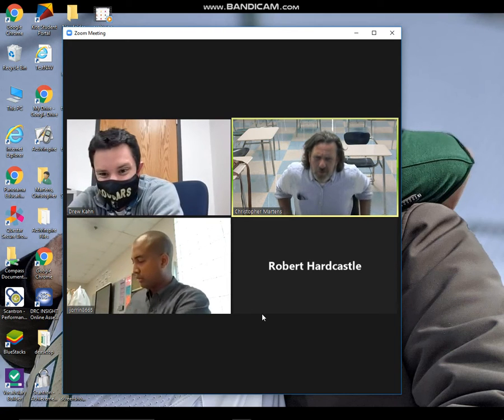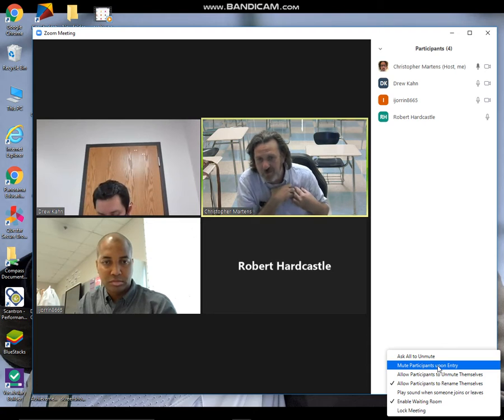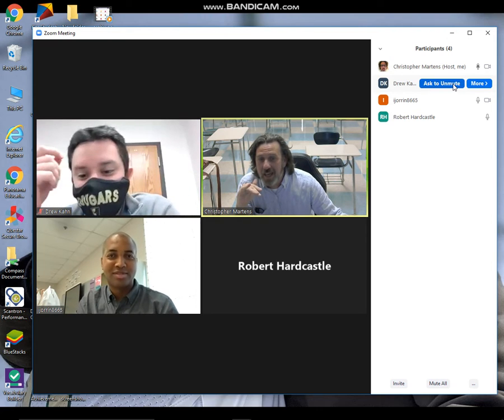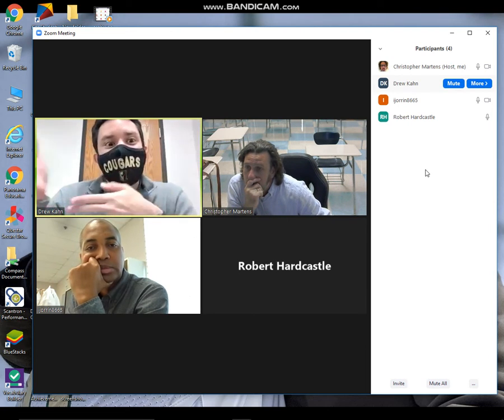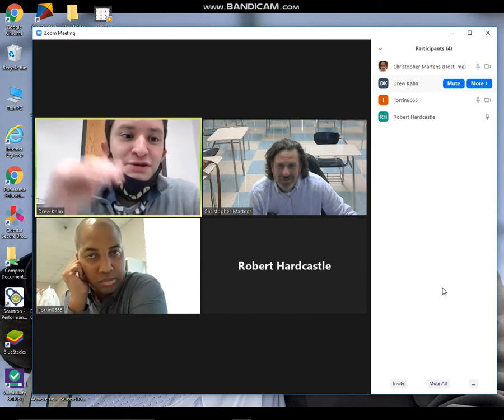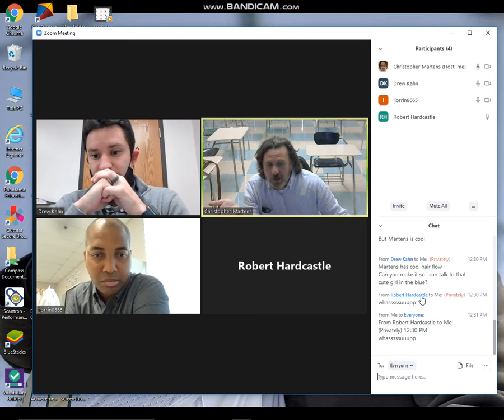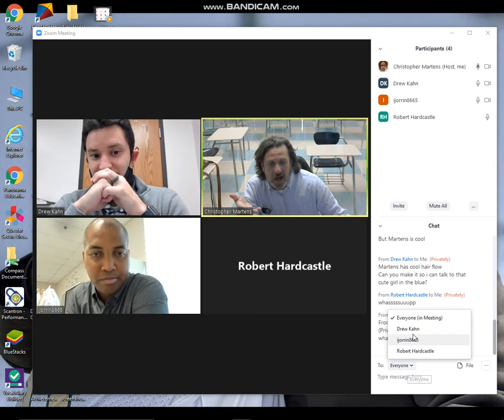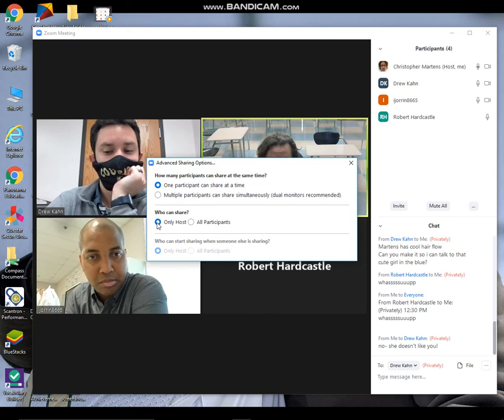Managing a zoom meeting